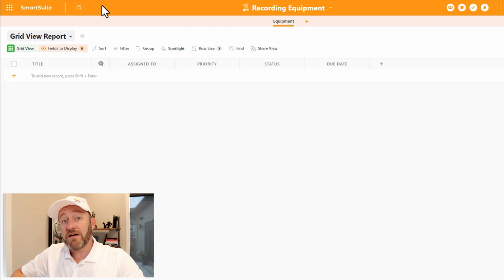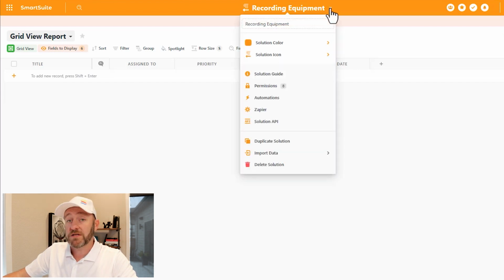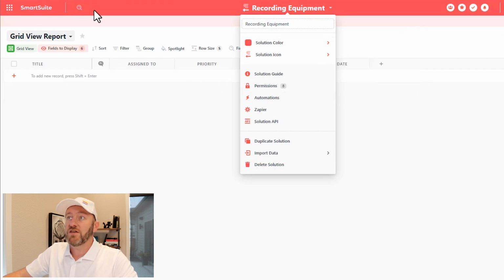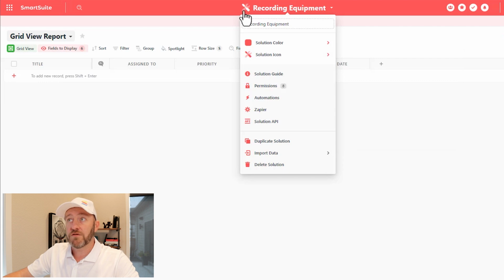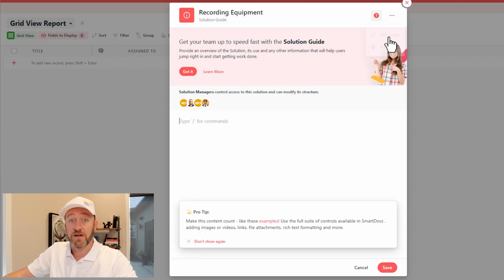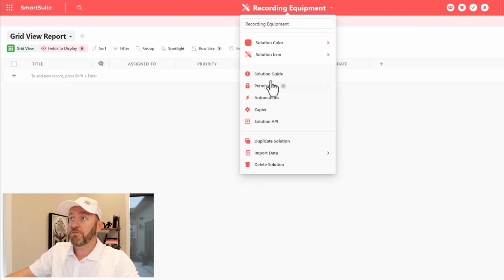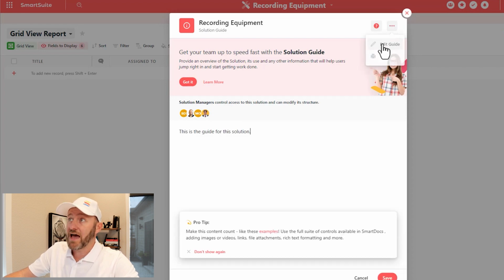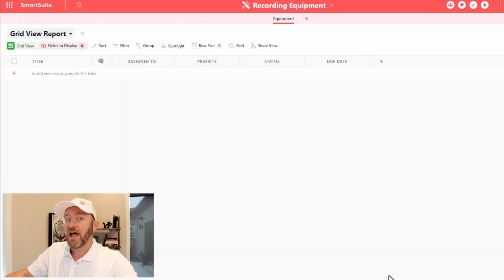Adding Solution Details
Learn how you can customize your Solutions through colors, icons, and Solution guides.